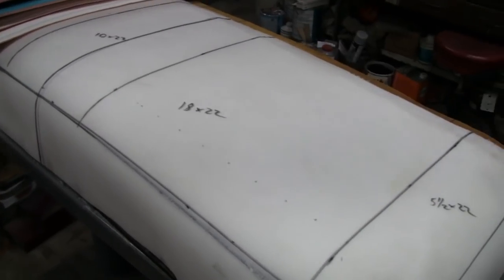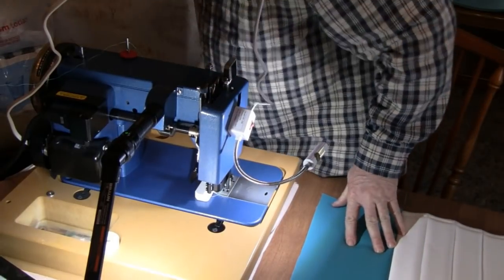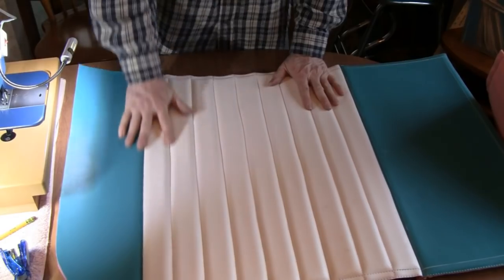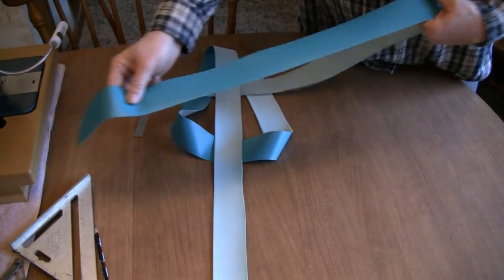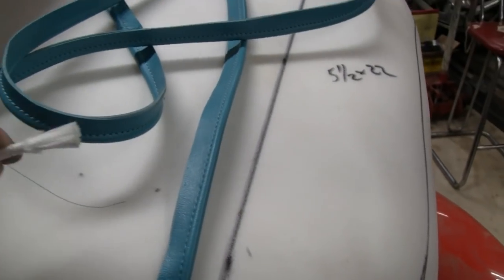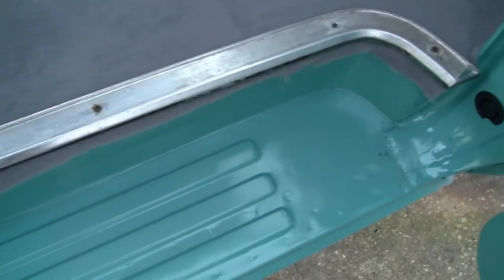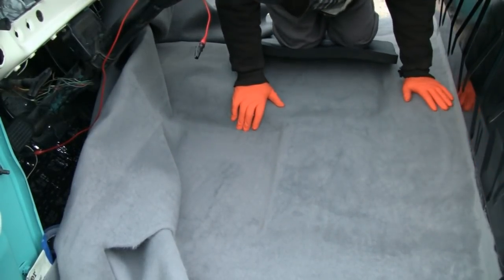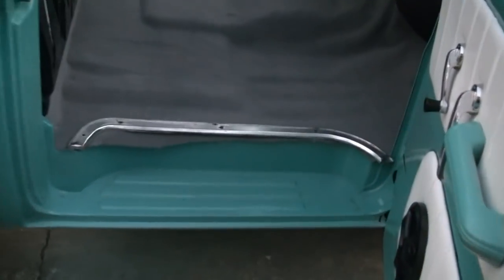INSTALL CARPET & UPHOLSTERY WORK (F100 part 80)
F100 FORD TRUCK PROJECT (part 80)
Today we install the carpet and do a little upholstery work on the sewing machine

Paid Associate Links:

3M Black Strip Calk
3M Ribbon Sealer